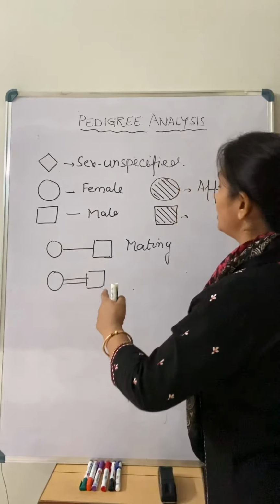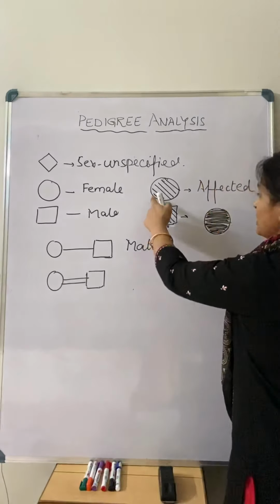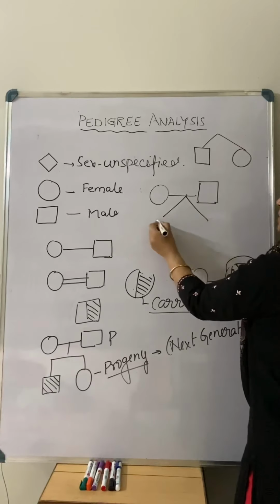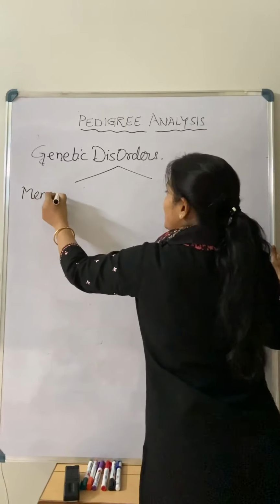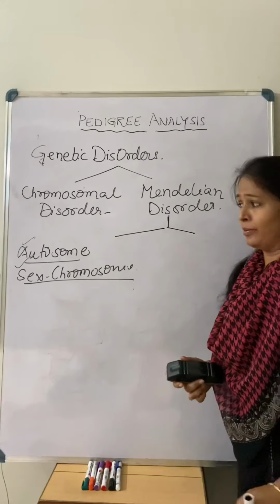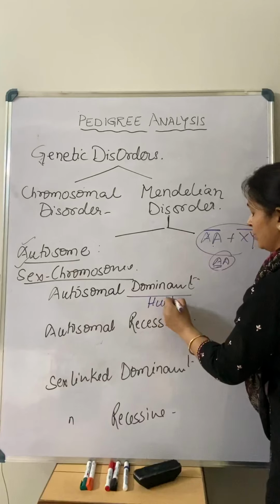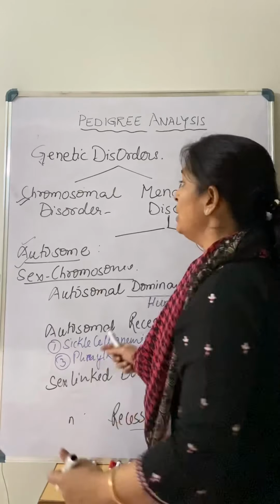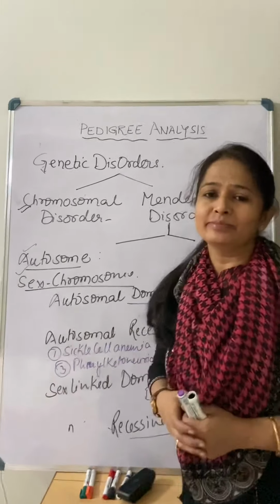Class XII, Biology.lesson 5, lecture 9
pedigree Analysis